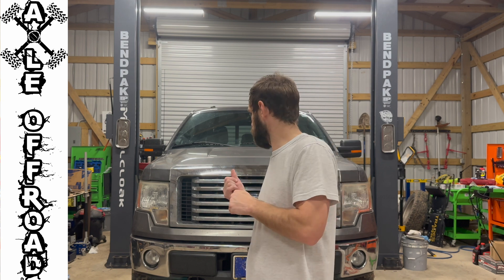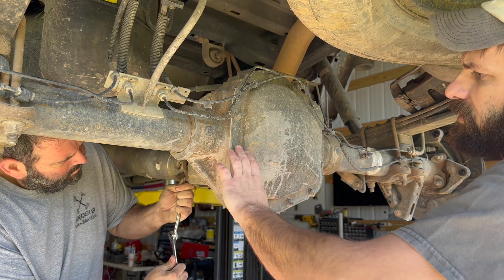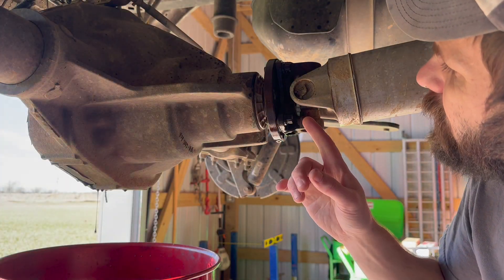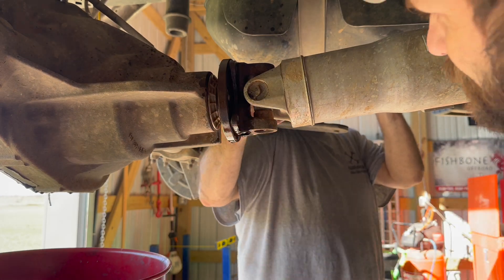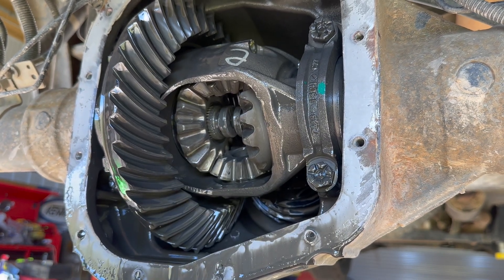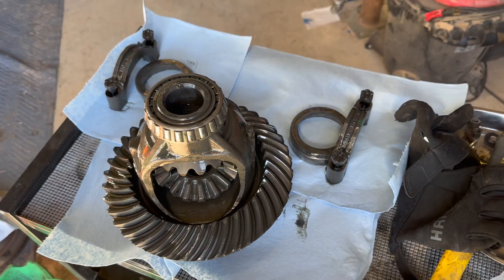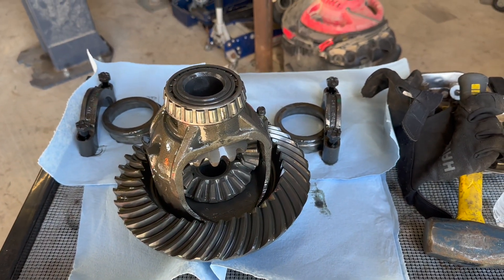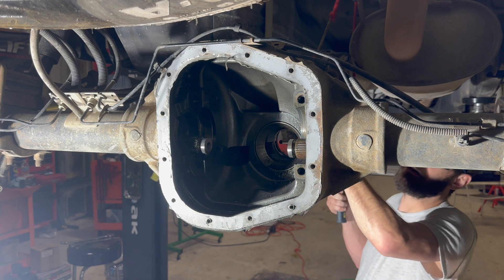Ford F-150 9.75” Rear Diff Rebuild (Part 1)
The rear differential on this 2012 Ford F-150 4WD was howling, and it was only getting worse.
In Part 1, we tear down the Ford 9.75” rear end, inspect the gears, check preload and backlash, and show you exactly what failed inside this differential.

🔧 In this video:
• Full teardown of the Ford 9.75” rear differential
• Identifying the source of rear-end howl

If you’re diagnosing your own rear differential noise or prepping for a full rebuild, this gives you the foundation you need.

🔧 Straight shop work. Real teardown. No fluff.

🔧 Special shoutout to @maxxleverage1739  — the provider of the tool that didn’t survive the job… or honor the warranty.

We’re all about transparency here at Axle Offroad, so we’ll show you what works—and what doesn’t.